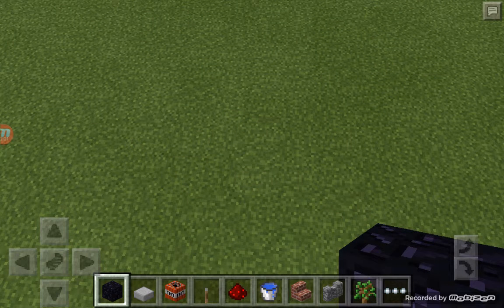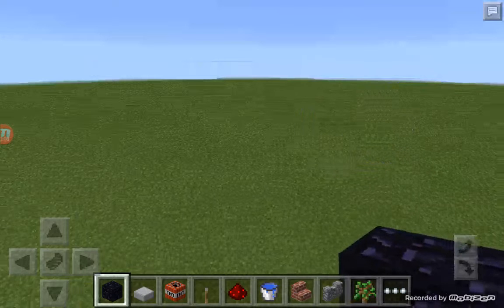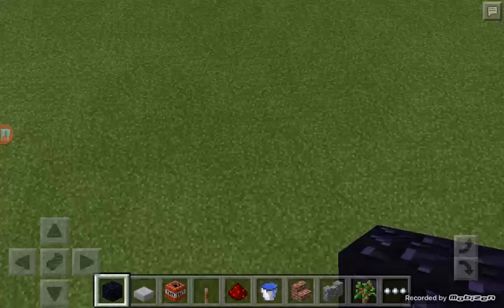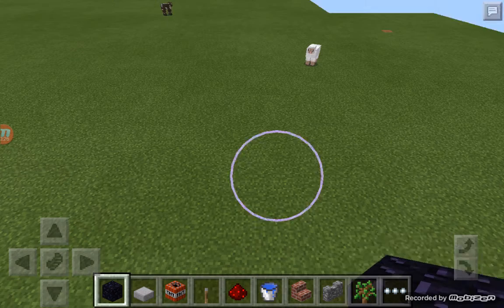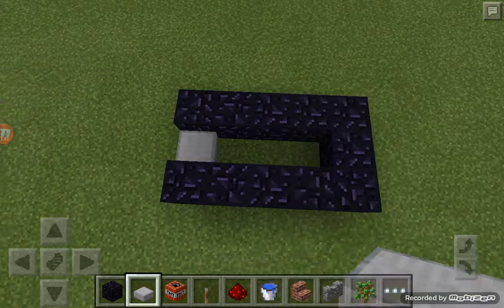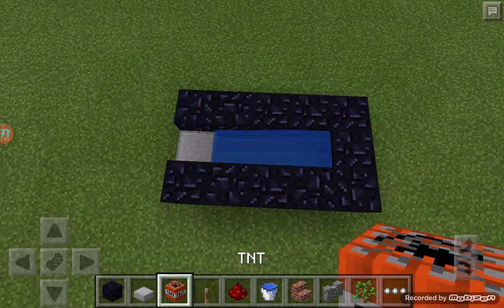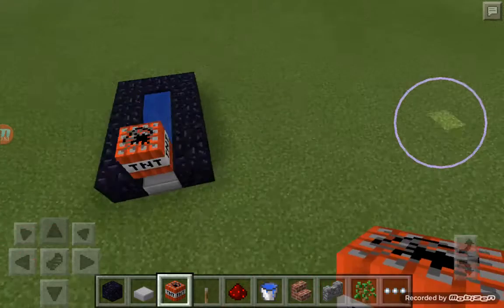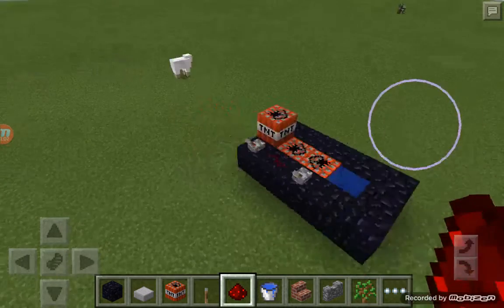HOW TO MAKE A TNT CANNON IN MCPE 0.13.0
A tnt cannon that shoots 2x farther then a regular cannon!